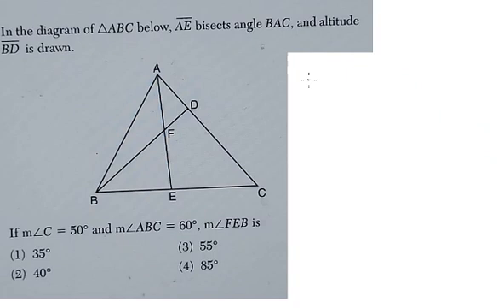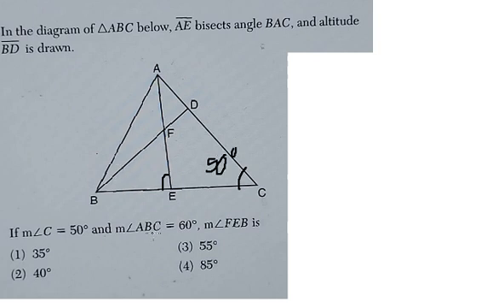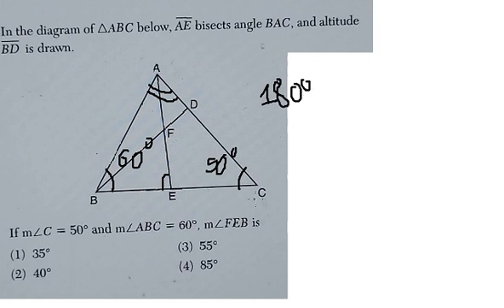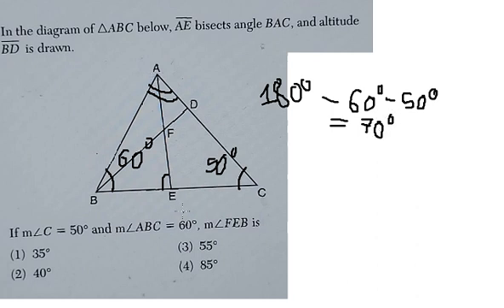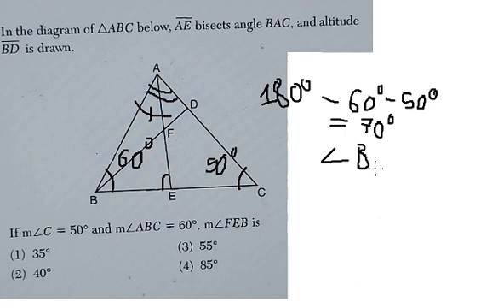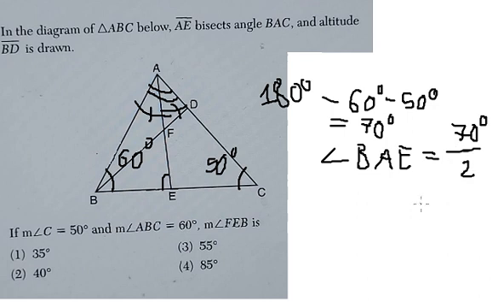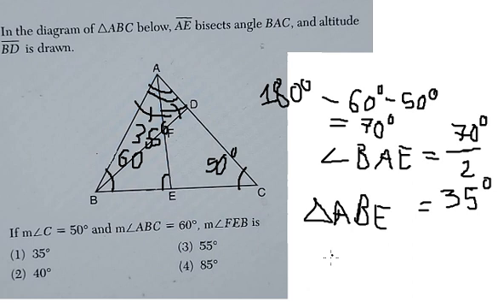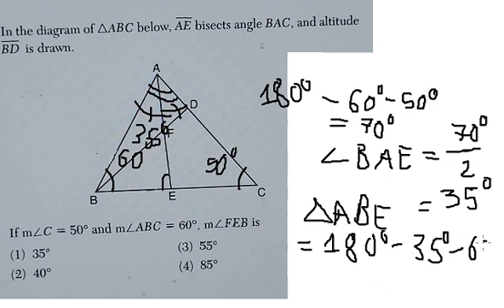In the diagram of ∆ABC below, AE bisects angle BAC, and altitude BD is drawn